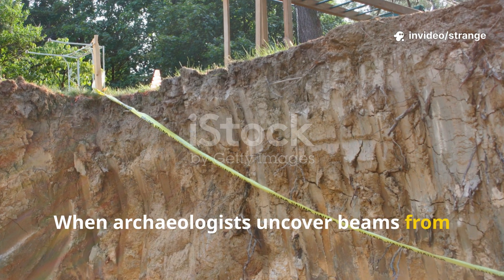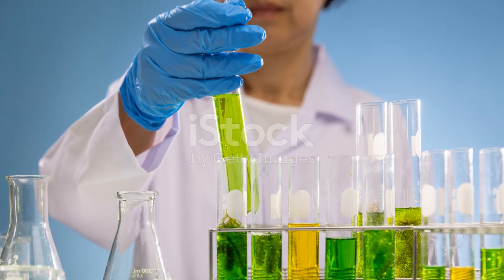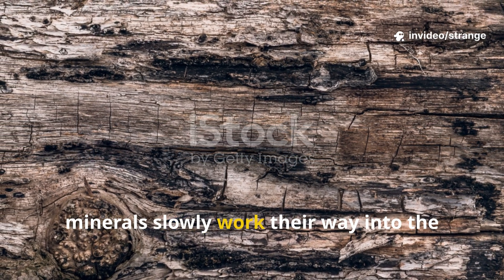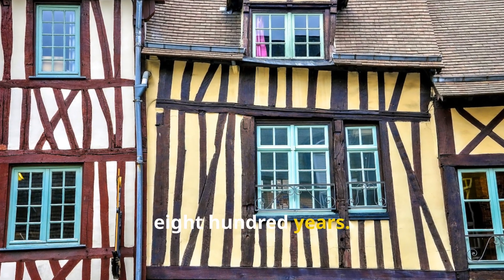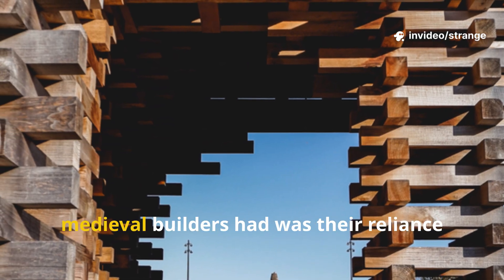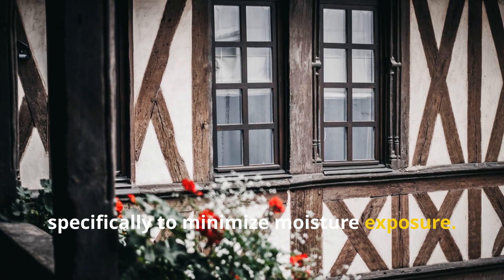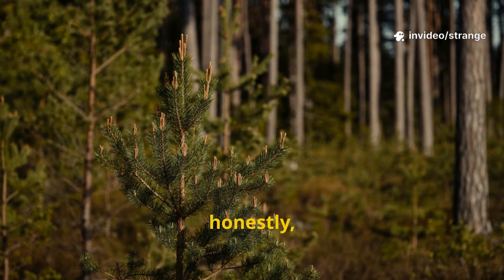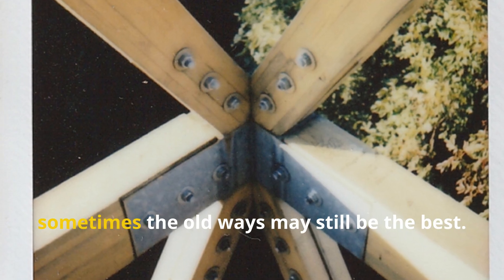The Old World Rot Shield That Made Wood Practically Eternal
Look at the oldest standing timber structures in the world—centuries-old bridges, fortifications, and homes—and you'll notice one thing: the wood seems to defy decay. How did ancient and medieval builders protect their valuable timber from moisture, insects, and rot for millennia, all without access to modern preservatives or harsh chemicals?

The secret lies in The Old World Rot Shield: a specific, simple, and powerful natural compound that was universally applied to timber, creating an impermeable barrier against the elements. This formula wasn't just a simple stain; it was a potent "shield" that deeply permeated the wood fibers, rendering the timber practically eternal against the biological forces of decay.

This ancient knowledge was vital for securing everything from naval fleets to permanent castles, but it was slowly forgotten as cheaper, mass-produced chemical treatments became available.

In this video, we resurrect the forgotten formula:

🔬 The Science of Decay: Understanding the enemies of wood (fungi, moisture, insects) and how the "Rot Shield" targeted them all simultaneously.

🌿 The Ancient Ingredients: The specific natural compounds (easily sourced) used to mix this powerful, long-lasting wood treatment.

🛠️ The Application Secret: The crucial, often-missed preparation and application techniques needed to maximize the shield's centuries-long effectiveness.

🏰 Case Studies in Longevity: Famous ancient and medieval structures that owe their survival to this specific preservation method.

🏡 Modern Relevance: How to create and apply this simple, non-toxic, and incredibly effective "Rot Shield" to your own home projects today.

Discover the powerful, forgotten secret of the ancient builders—a simple, natural compound that transformed mere wood into a material capable of defying the centuries.

🖼️ Thumbnail Idea: "The Dark Seal"
Concept: Visually contrast a piece of raw wood with the protective, dark sealant, making the treatment look mysterious and immensely powerful.

Visuals:

Main Focus: A strong, half-and-half image of a piece of rough, untreated timber.

Left Side (Untreated): The wood is pale, rough, and slightly weathered.

Right Side (Shielded): The wood is coated in a thick, dark, rich, and slightly oily substance (the "Rot Shield"). This side should look dramatically different, almost obsidian or iron-like.

The "Eternal" Element: A faint, stylized chain or interlocking pattern can be seen on the shielded side, symbolizing protection and longevity.

The "Secret" Action: A hand (perhaps gloved or weathered) is holding a brush or rag and actively applying the dark substance across the dividing line, revealing the process.

Color Palette: Dominated by the stark contrast between the pale yellows/browns of the raw wood and the deep, rich blacks and browns of the treatment.

Text Overlay (Top or Bottom):

Main Title: "ETERNAL WOOD SHIELD" (Large, bold, classic, slightly mystical font in white or yellow).

Sub-Text (Smaller, but sharp):"FORGOTTEN OLD WORLD SECRET" (In a contrasting color like red or orange, highlighting the lost nature of the formula).

create this in the right YT thumbnail dimensions